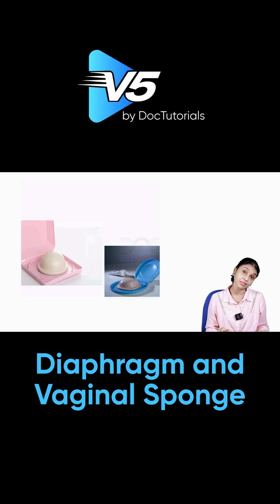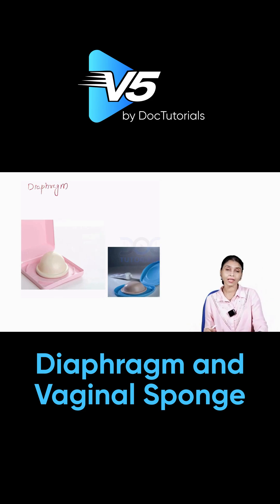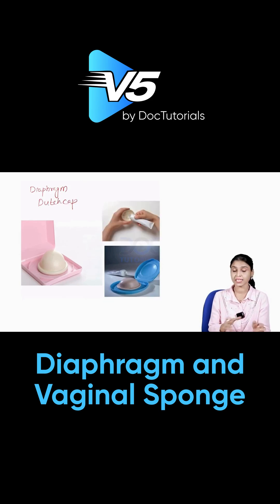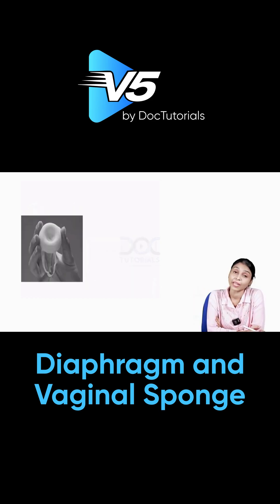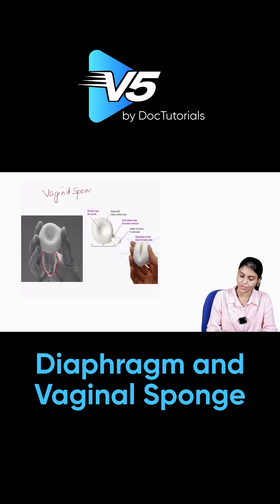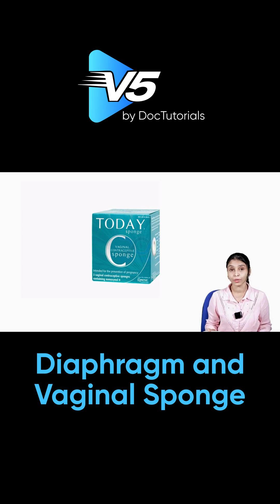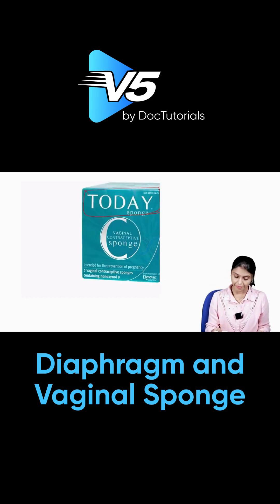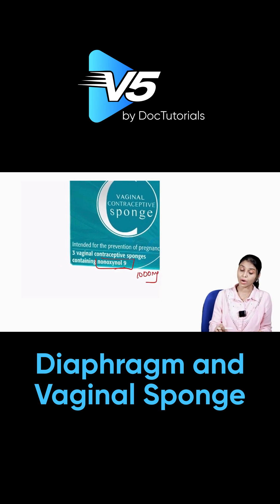Diaphragm vs Vaginal Sponge: Proper Usage and Safety Tips Explained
Ever wondered about the differences between the diaphragm and vaginal sponge for contraception? In this video, we break down their proper usage, safety tips, and efficacy, helping you make an informed choice. Whether you're a medical student, healthcare provider, or just curious, this detailed guide will give you everything you need to know!

Why should you choose DocTutorials for your medical learning needs? With DocTutorials V5, you get access to the latest high-quality content, specifically tailored to your studies. Our videos, notes, and resources cover everything from contraceptive methods to advanced medical topics, ensuring you stay ahead in your preparation. DocTutorials V5 also features interactive QBank, study materials, and clinical case discussions, designed to optimize your learning experience. Plus, download the DocTutorials app for exclusive access to our latest V5 content on-the-go!

🔑 Get access to premium content:
Updated, concise video lectures
Interactive QBank with high-yield questions
Efficient, exam-oriented learning tools
📲Download the DocTutorials App today and elevate your medical preparation!